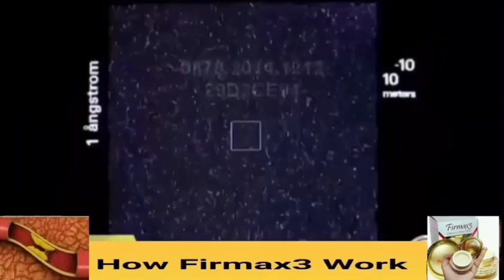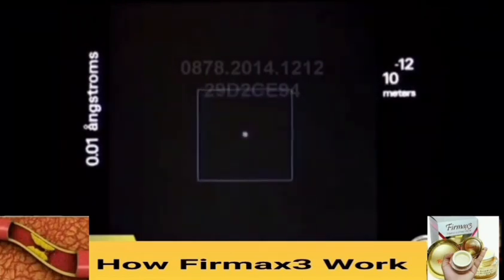After Fimax Smeared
💥สนใจสร้างรายได้ติดต่อผู้แนะนำเท่านั้น!!